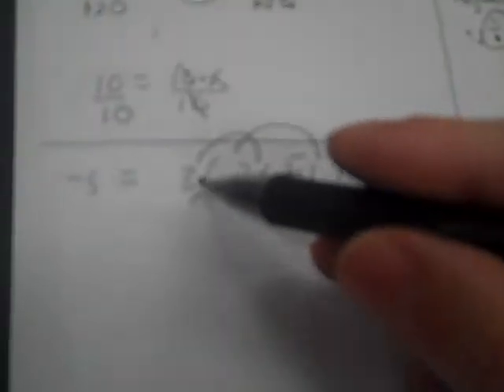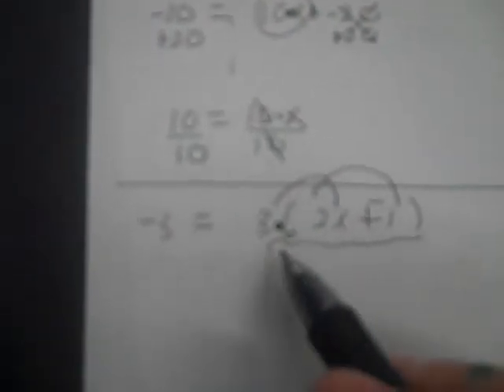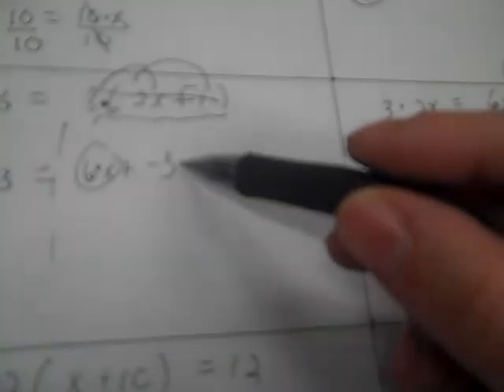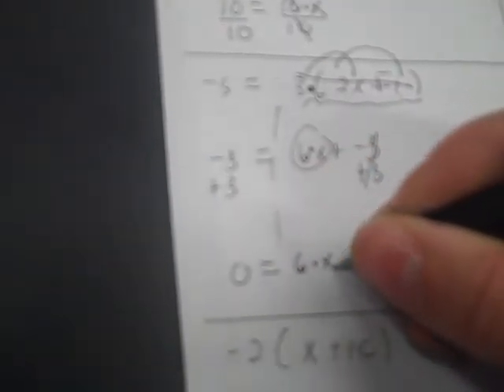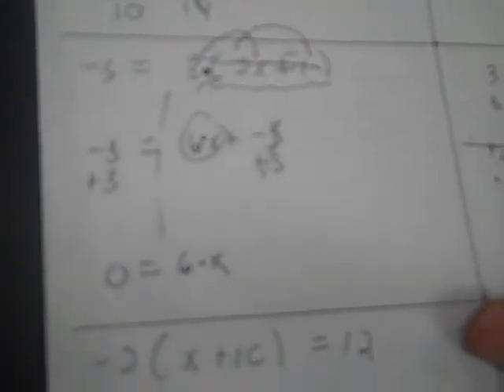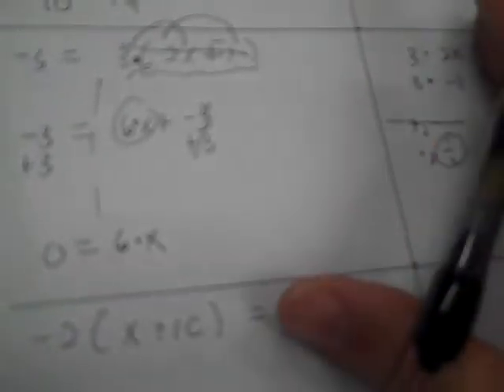Extended Algebra 1 10 8